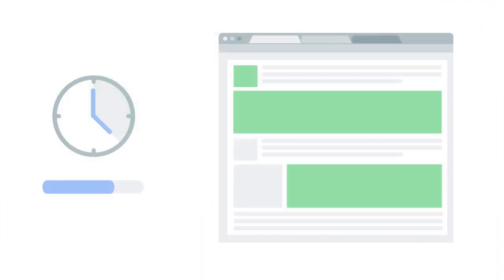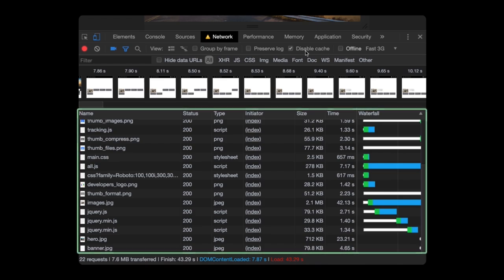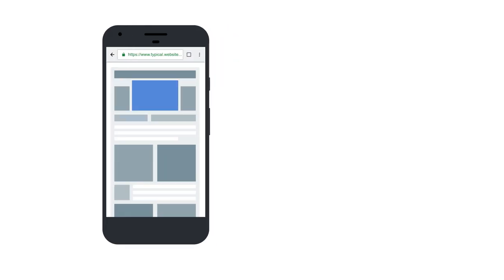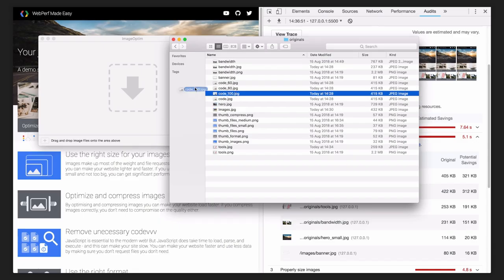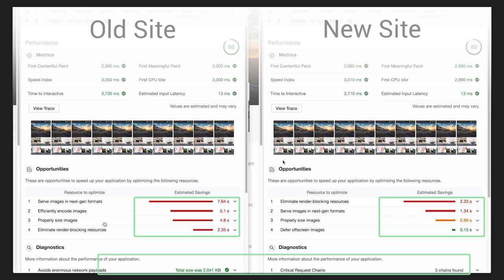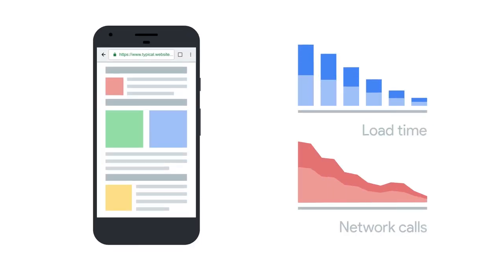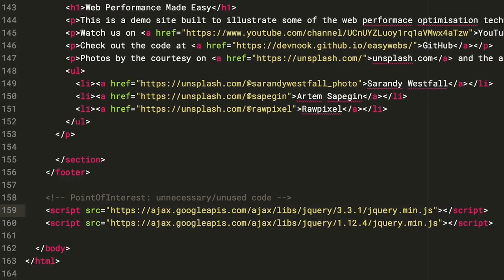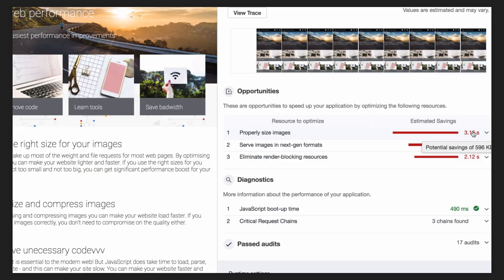Top Tips for Web Performance trailer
Make your website faster and use less data! In this series, learn simple techniques to improve your site speed, no matter your level of expertise.